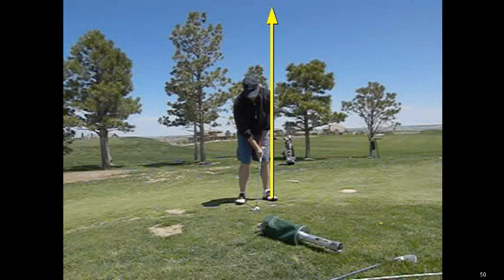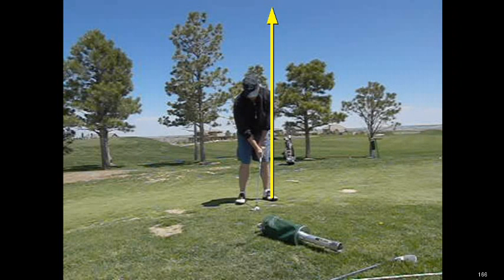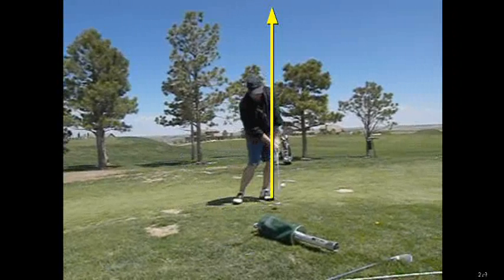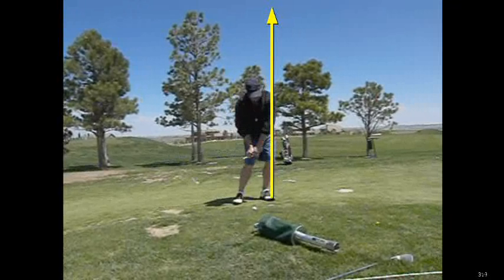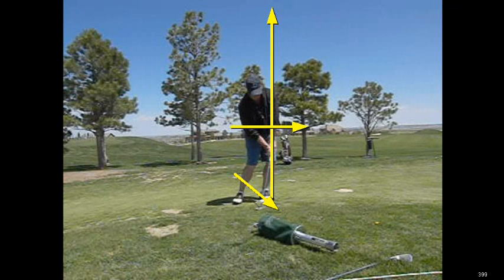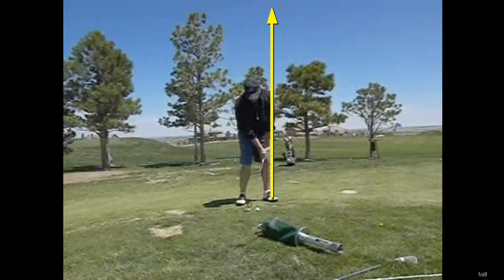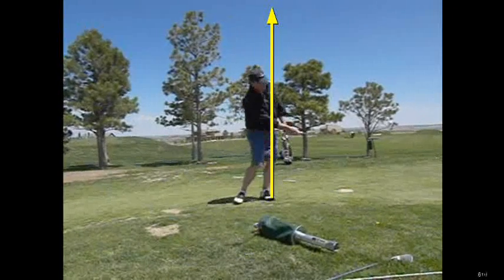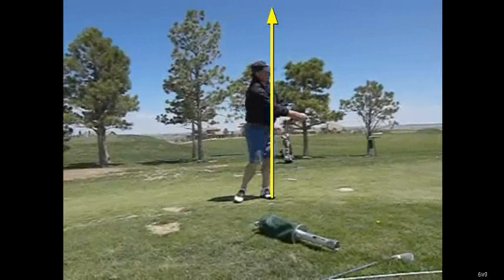Common Problem- Short Game Slide